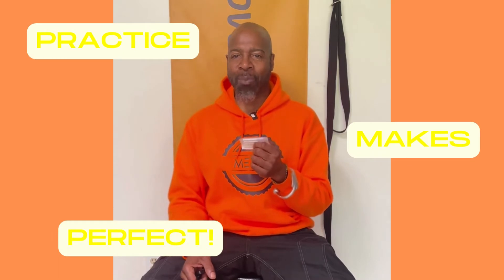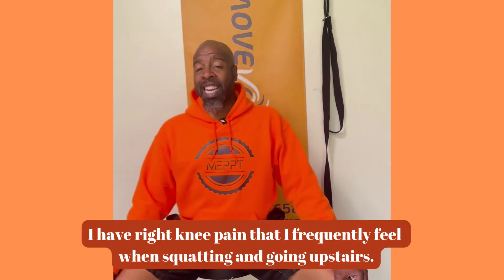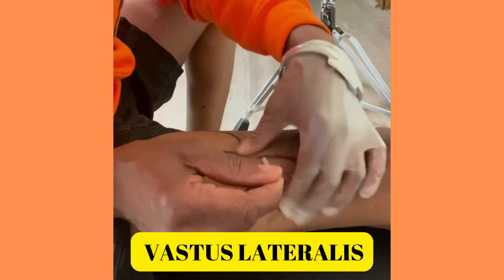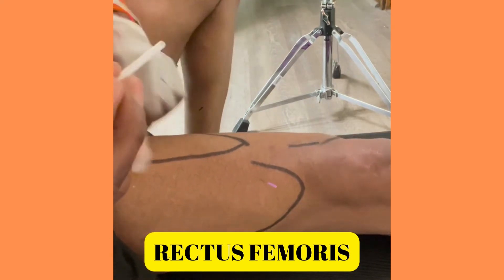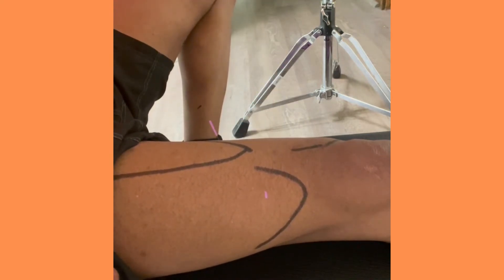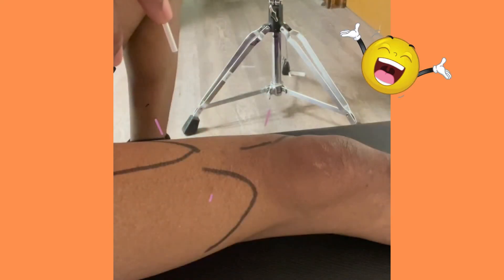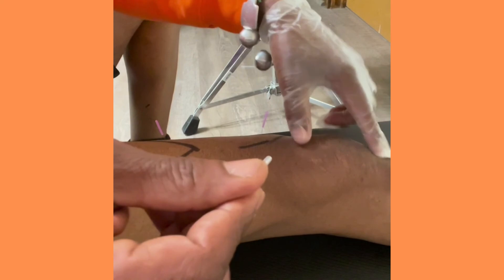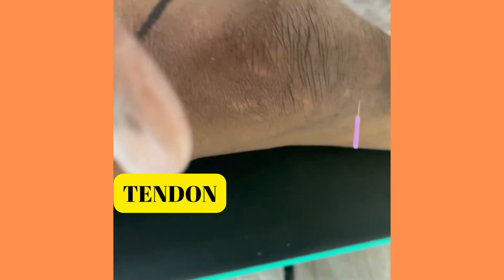Dry Needling Quads for Knee Pain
How do I get better at Dry Needling? Practice practice practice….on myself.

I also believe in practicing on myself, so I know how everything feels, before applying techniques and tools to my client treatments.

I have right knee pain that I frequently feel squatting and going upstairs.

Today, I’m Dry Needling my quadriceps, specifically, my VMO, rectus femoris,  vastus lateralis, and tendon.

Step 1: functional movement screen
Step 2: palpate and review my landmarks
Step 3: glove 🧤 up, clean 🧼 the area.
Step 4: apply 💉
Step 5: lay back and let the needles go to work
Step 6: remove needles
Step 7: rescreen

Heal. Move. NEEDLE. Evolve.

MovEvolution Physical Therapy
New Britain, CT